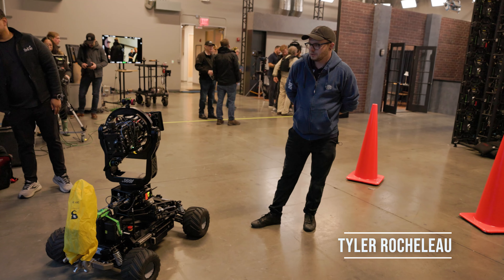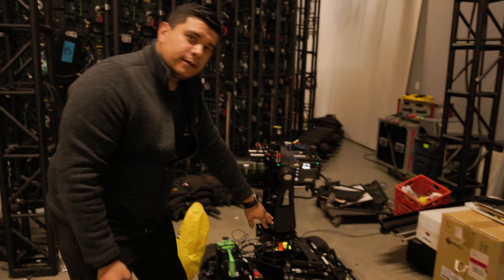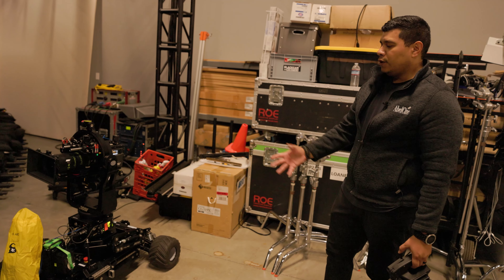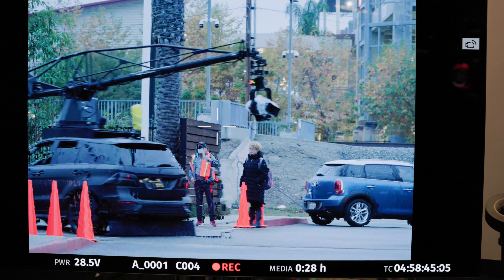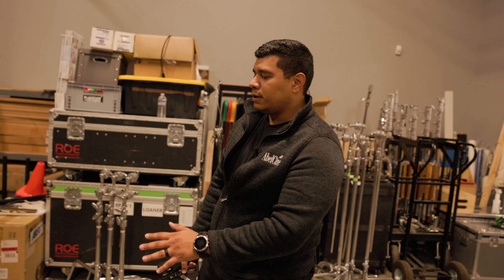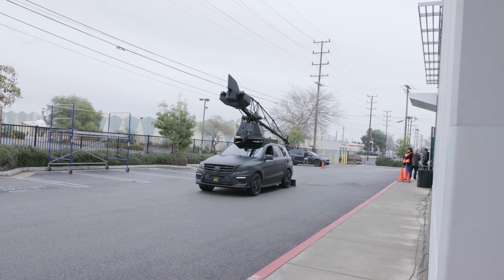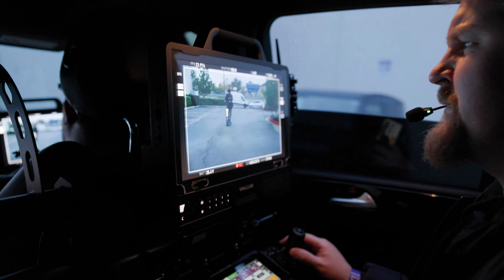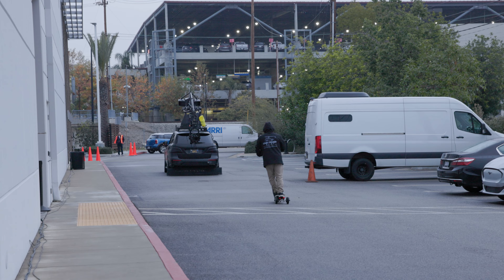Arri 360 EVO - AGITO - Easy Peasy Films Camera Car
Demo day at Arri Rental in Burbank California.
The team at Arri and Easy Peasy Films showcased the capabilities of the new Arri 360 EVO when paired with the Motocrane Hyper camera car and also the Agito modular camera dolly.